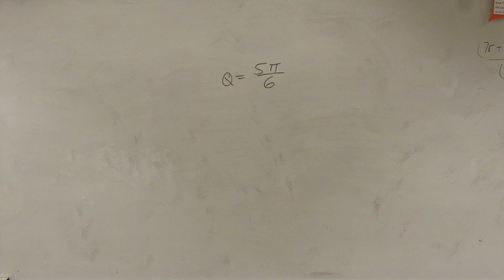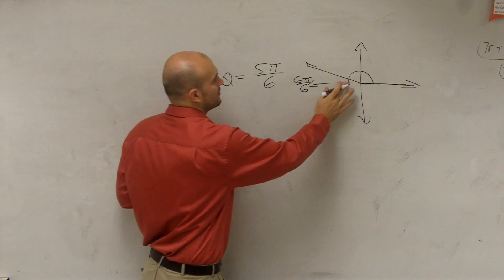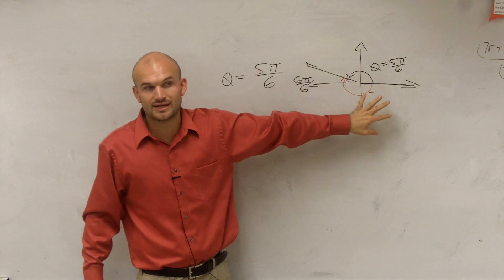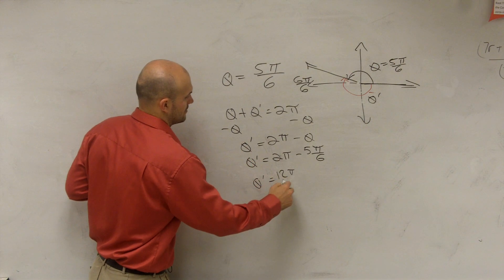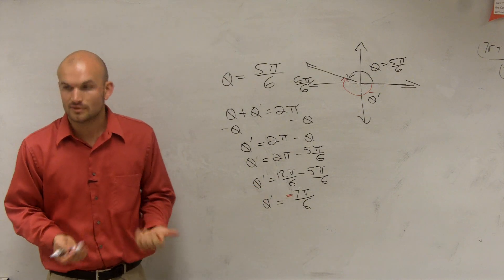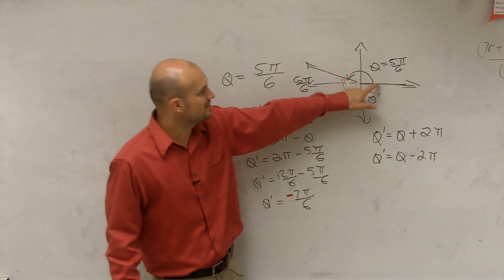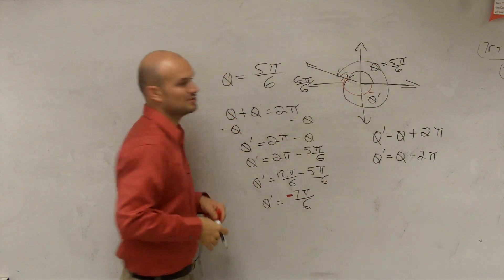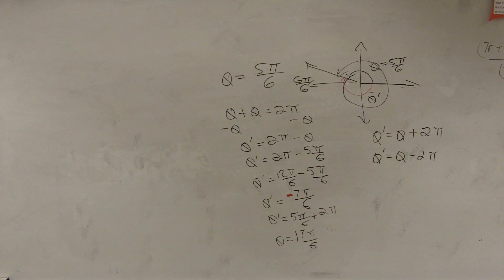How to find the smallest positive and negative coterminal angles